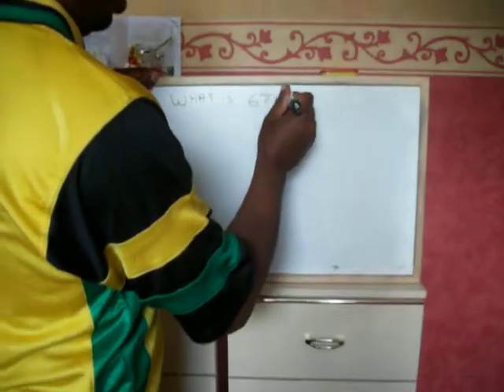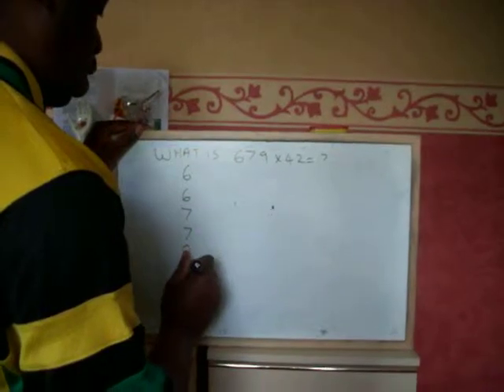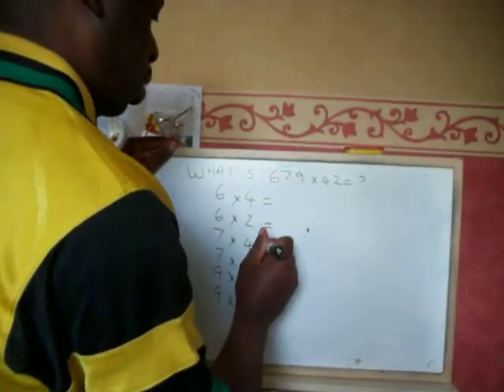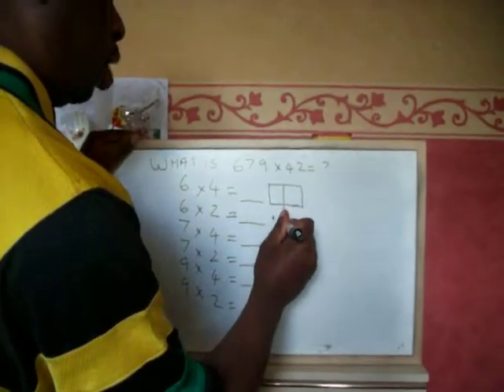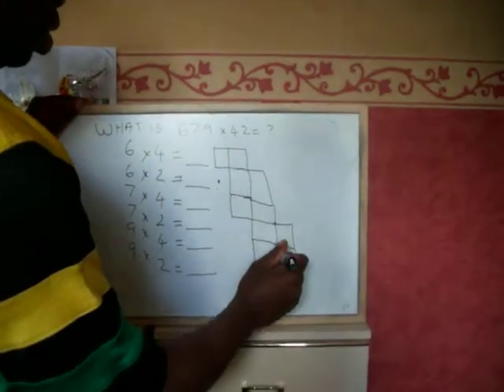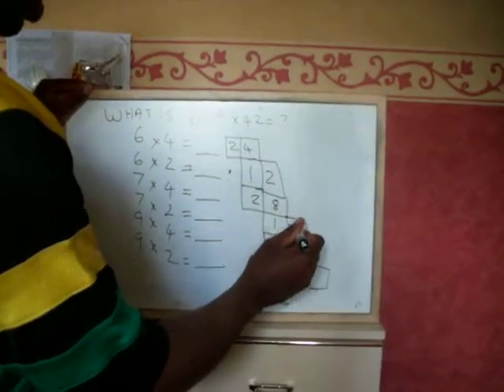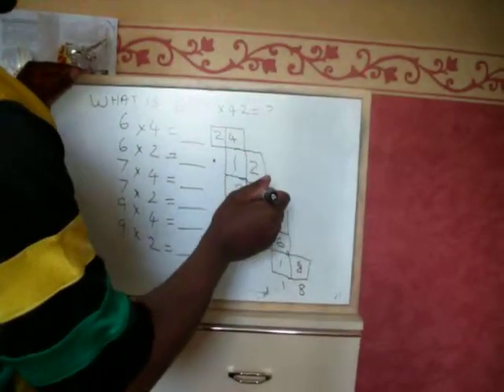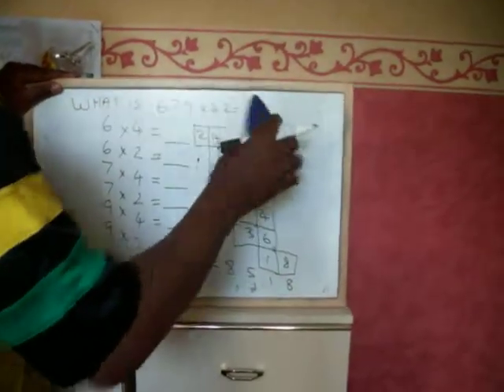Long Multiplication 3 digits by 2 digits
Nira Chamberlain demonstrates his Long Multiplication method he "invented" on a 3 digits by 2 digits problem. So what is 679 x 42 = ?